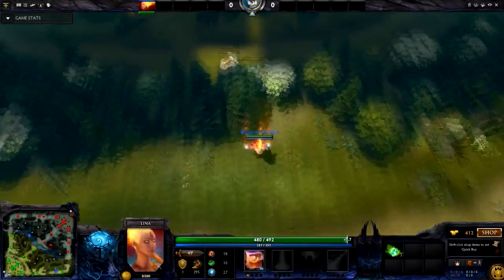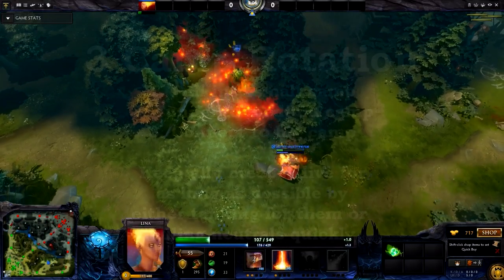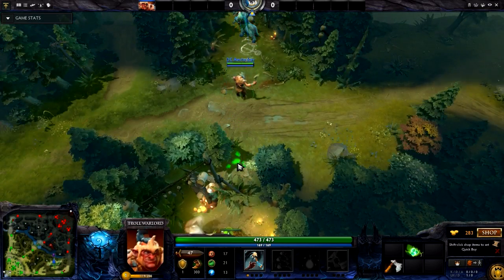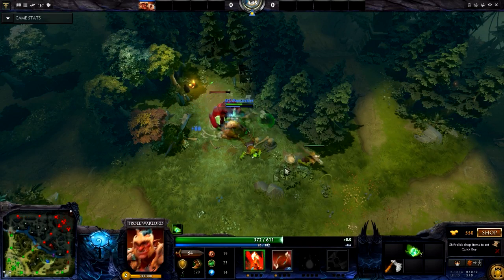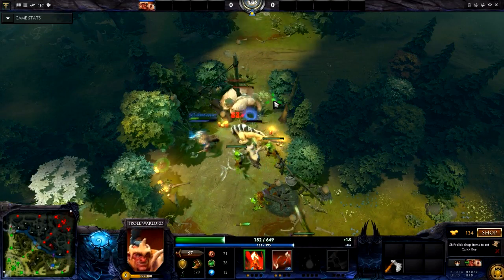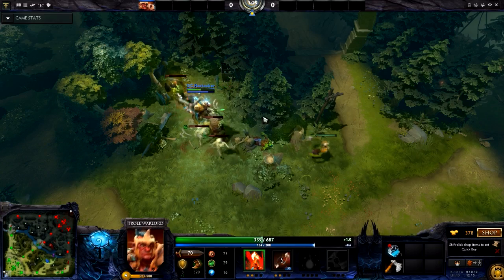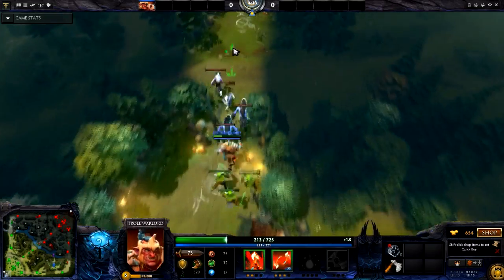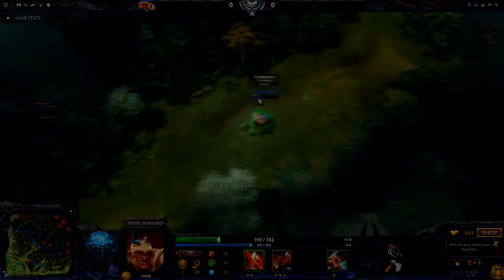3 Camp Rotation - Jungle ANY hero to lvl6 in 5:30 (Troll Warlord lvl6 4:42)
This isn't exactly new or anything, but I haven't seen anyone post a video of it on Youtube. If you want to see this in action in pro games, Alliance's Akke and EGM does pretty good 3 Camp Rotation with 2 support heroes (1 farm and the other 1 goes to Tunnel/Pull). This is the solo version of that for our lovely pub games